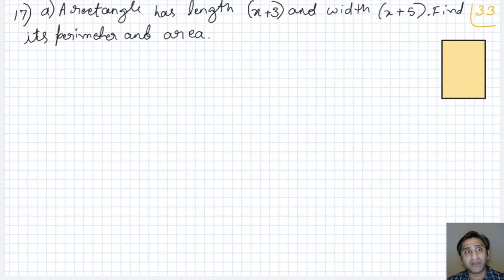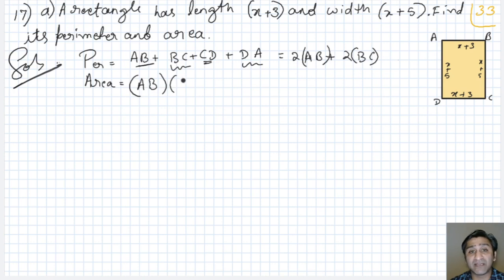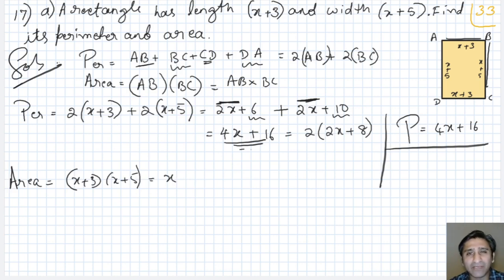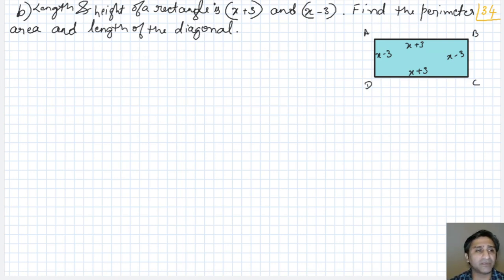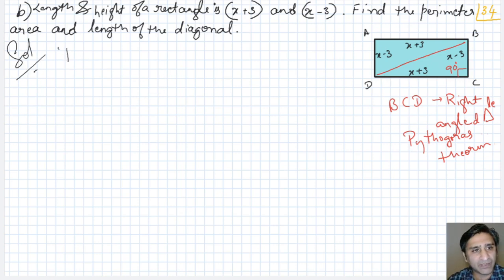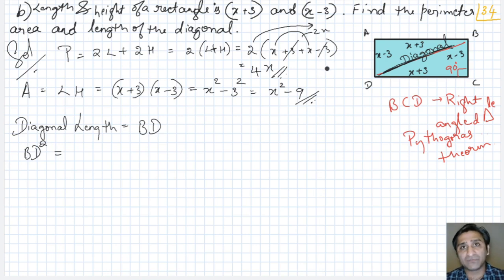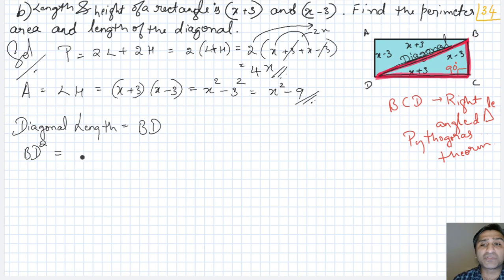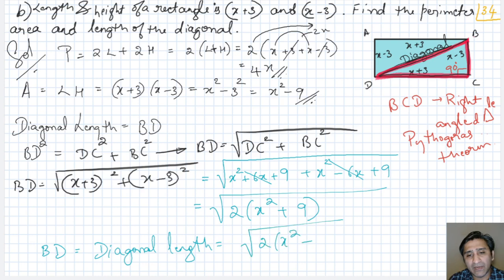Algebra - 18, 19. BODMAS, Multiplication